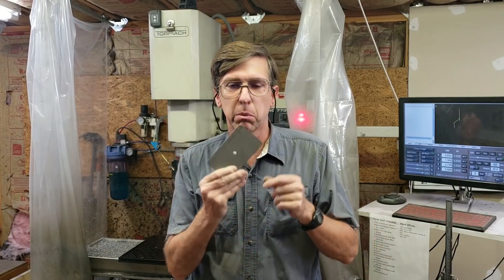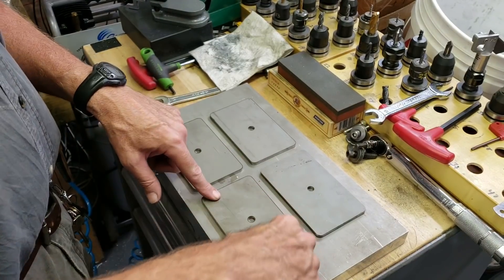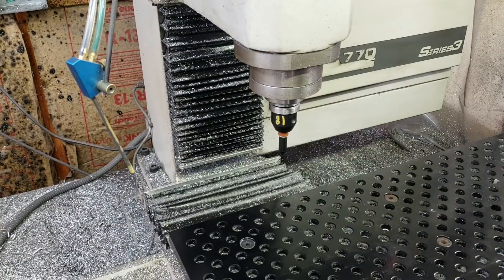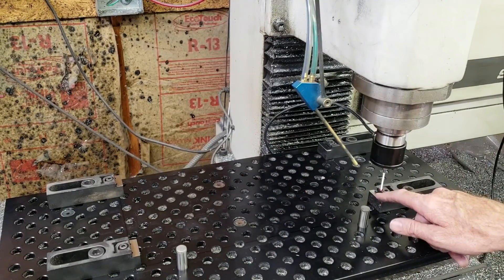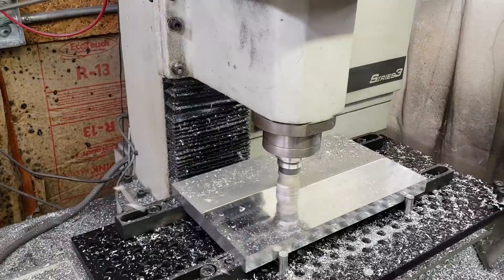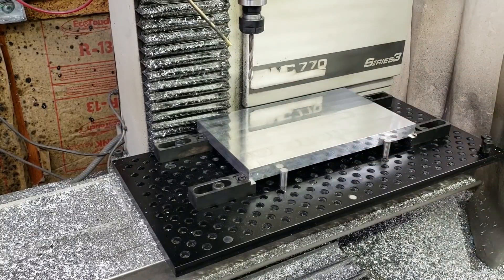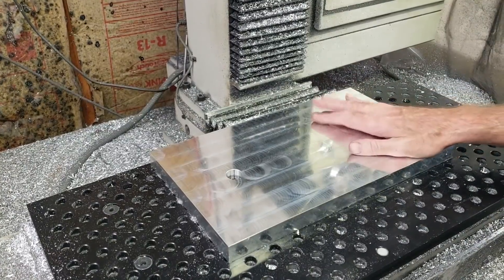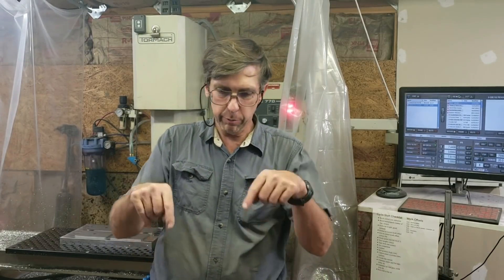Making a Fixture Plate For Laser Cut Parts - Part1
In this video I make a fixture plate to machine laser cut parts.

Please direct all correspondence to:

2753 E. Broadway Rd Ste. 101-PMB416